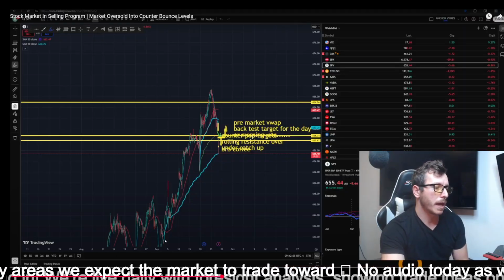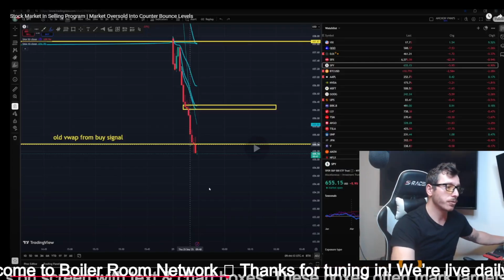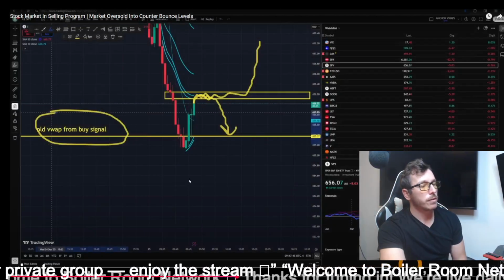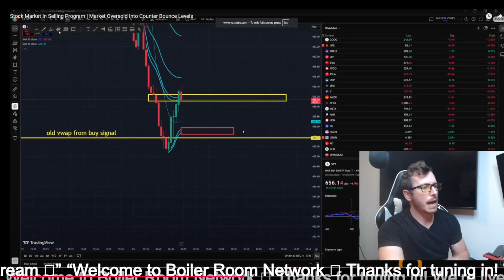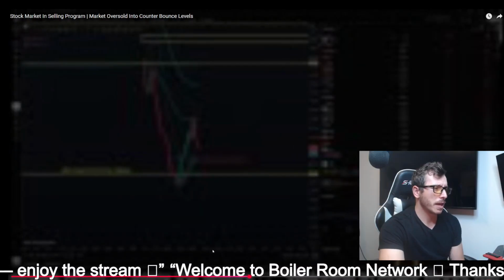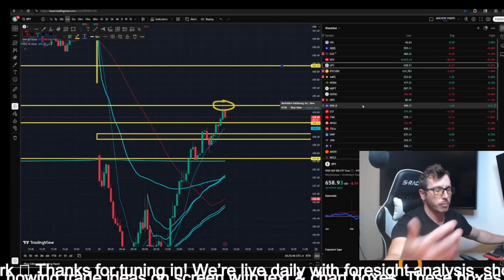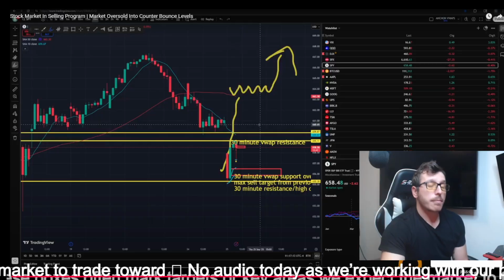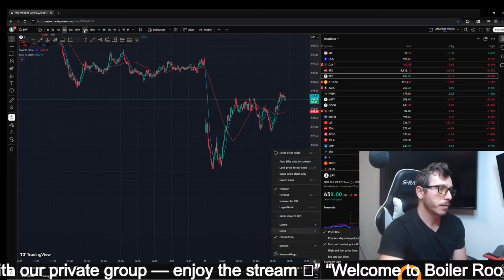Finding Support in a Bear Market 📉 | Oversold Bounce Off VWAP Trend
In today’s recap, we break down how the market is still firmly in a bearish environment, but also showing signs of being oversold. That oversold setup gave us room for a much-needed bounce.

The key takeaway from today’s live stream was how an old buy signal along the VWAP trend stepped in as support — helping the market find a temporary floor and fuel a bounce.

In this video, we cover:

Why the market remains bearish overall

How oversold conditions set up today’s bounce

The importance of VWAP support levels in downtrends

What this means for traders going forward

🙏 Thank you to all of our subscribers for supporting the channel!
If you’re new here, don’t forget to:
📩 Share this with fellow traders — let’s grow the Boiler Room community together!

We stream live every morning, walking through these setups in real time and helping traders prepare for the day.